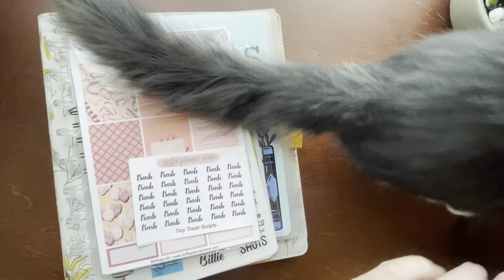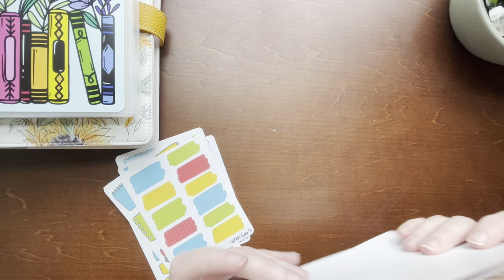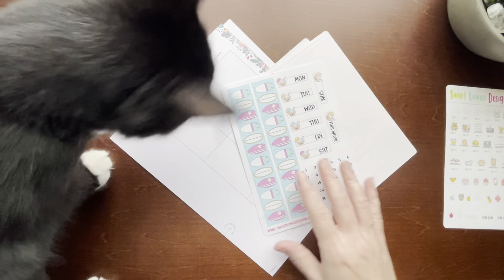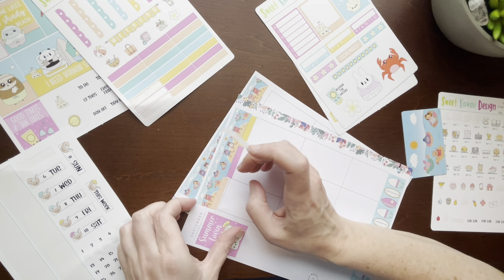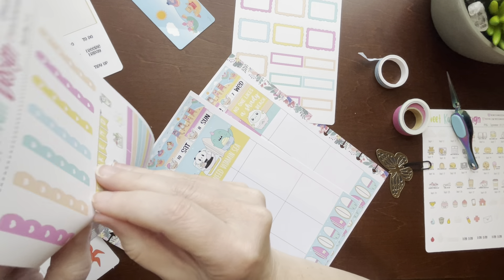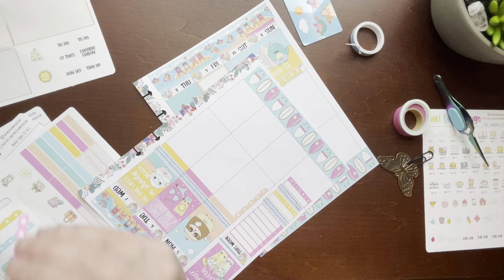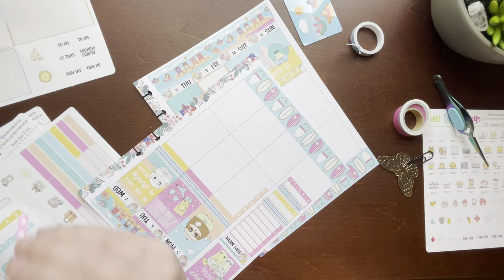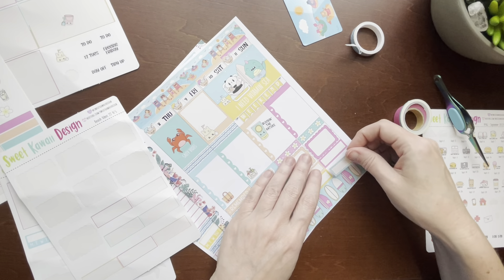Plan with Me September 5-11 Classic Happy Planner Ft. Sweet Kawaii Design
Purdee Planner
Coffee Planner Mom
Cricket Paper Co
Planners Anonymous
A Gift Customized
Run with Craft Scissors